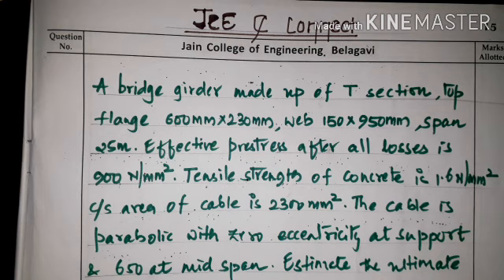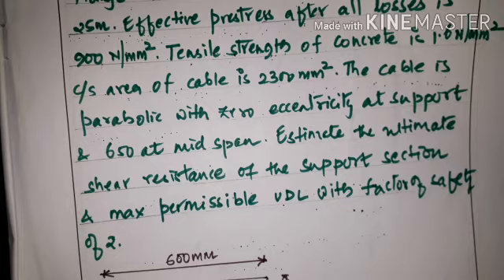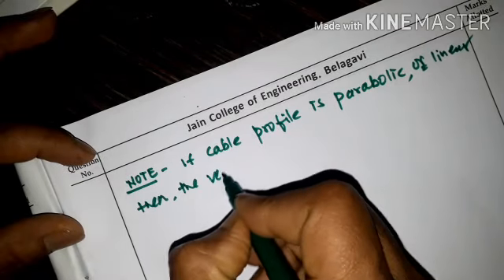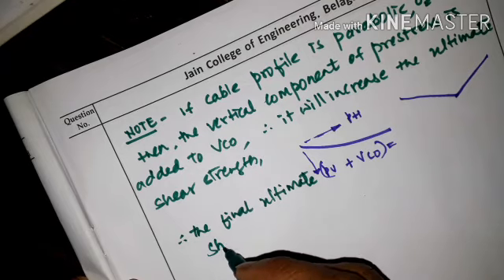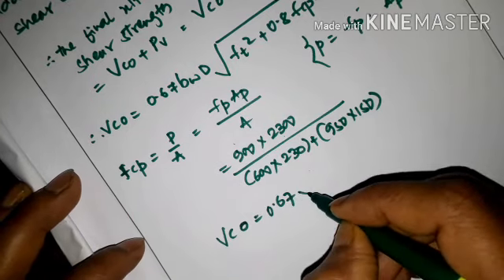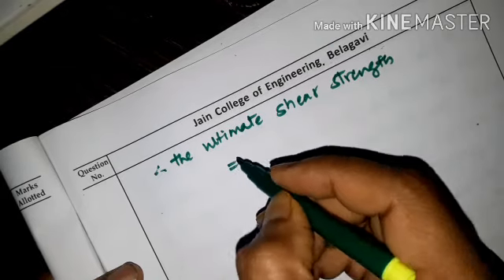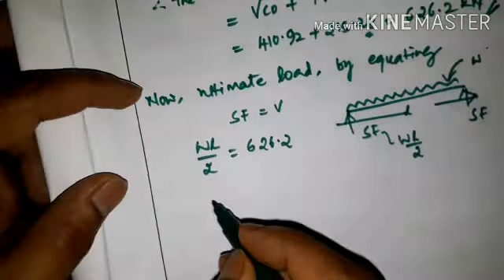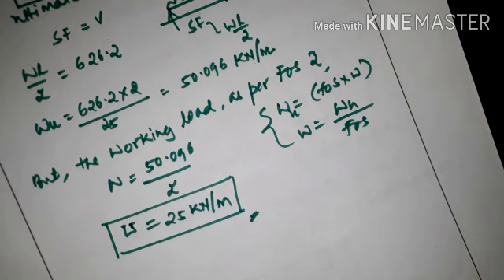Shear strength of PSC beam 09